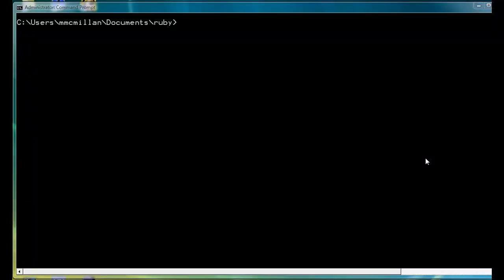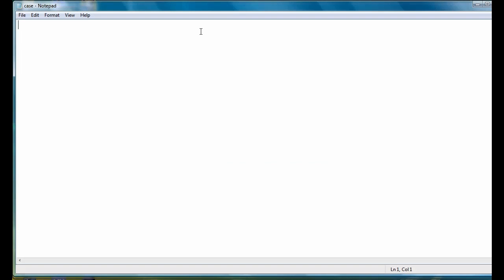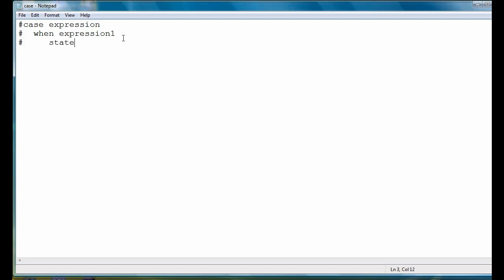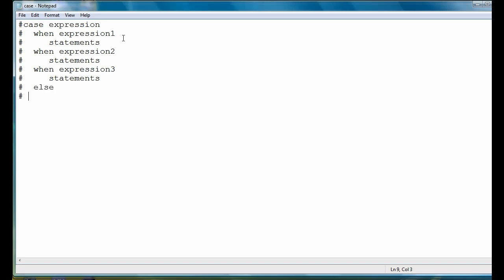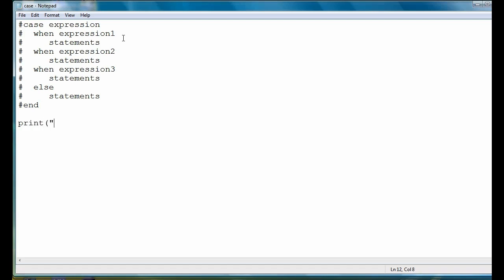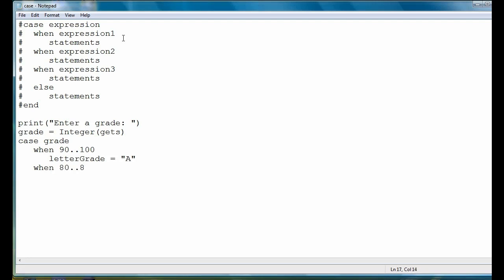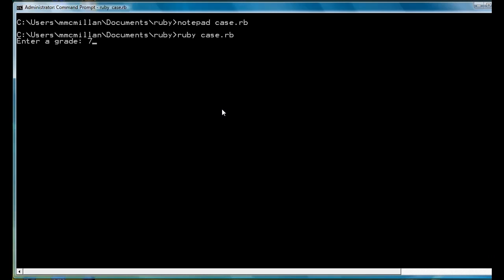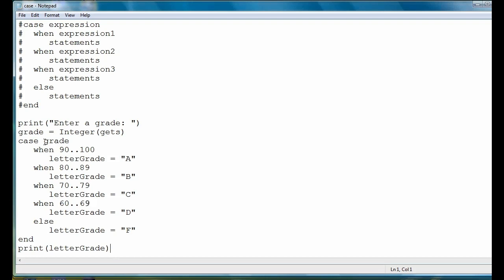0504 Case Statements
0504 Case Statements